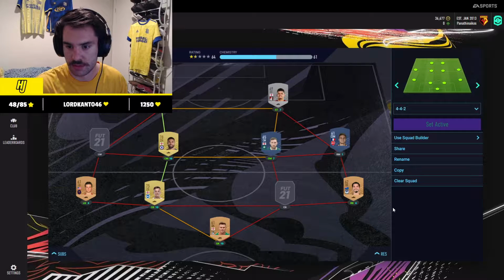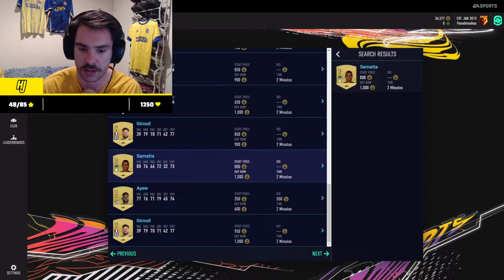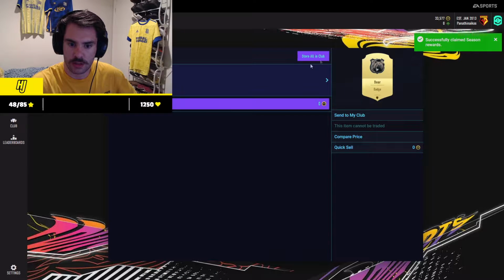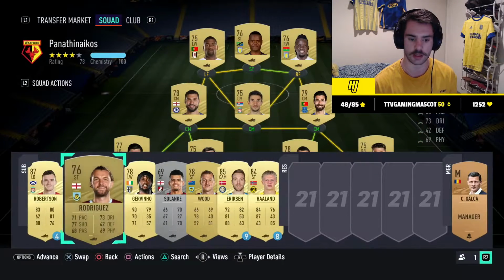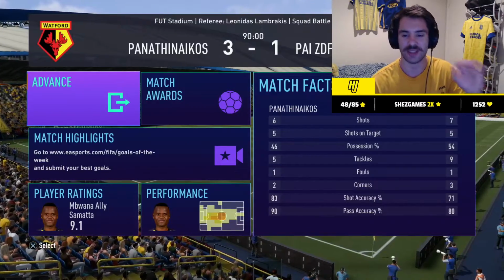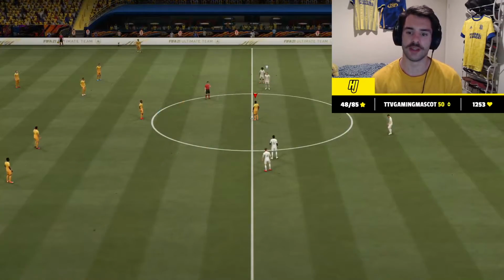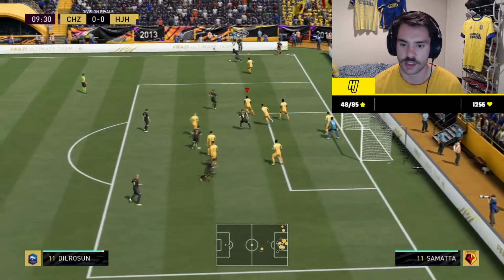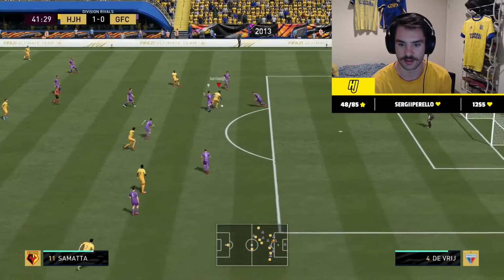START SQUAD & DIVISION RIVALS PLACEMENT GAMES!! - ROAD TO GLORY #2 - FIFA 21 ULTIMATE TEAM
My Equipment
● Cougar MX410-T Mid Tower Case Black
● Kingston A400 2.5in SATA SSD 240GB
● Intel Core i9 10900F Processor
● TP-Link TL-WN881ND Wireless N300 PCI-E Adapter
● Cooler Master MWE White 750W Power Supply
● Corsair Vengeance LPX 16GB (2x8GB) 2400MHz CL16 DDR4
● Western Digital WD Blue 2TB WD20EZAZ 3.5in Hard Drive
● ASRock B460 Phantom Gaming 4 Motherboard
● Gigabyte GeForce GTX 1050 Ti OC Low Profile 4GB
● Rapoo V500 Pro Backlit Mechanical Gaming Keyboard Blue Switch
● Acer K242HYLB FHD 24in Monitor
● BenQ GW2270 FHD 21.5in Monitor
● Logitech HD Pro Webcam Black C920
● Blue Snowball USB Microphone
● Elgato Game Capture HD60 S+